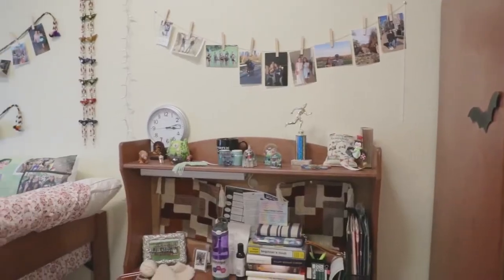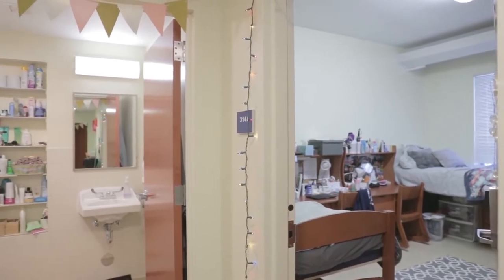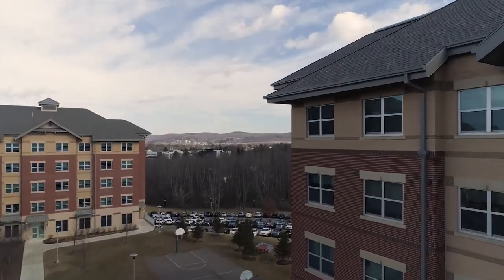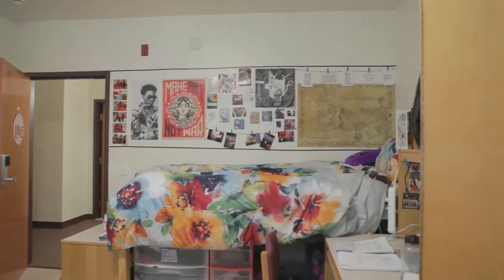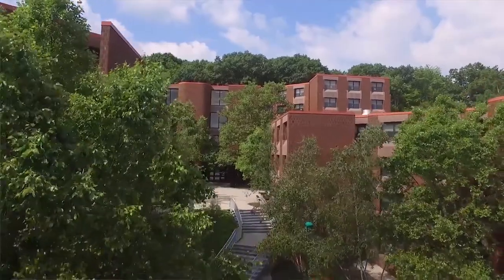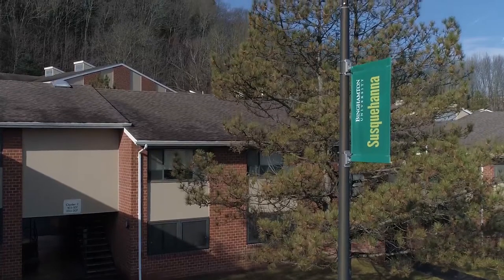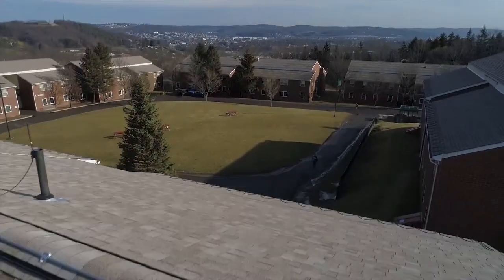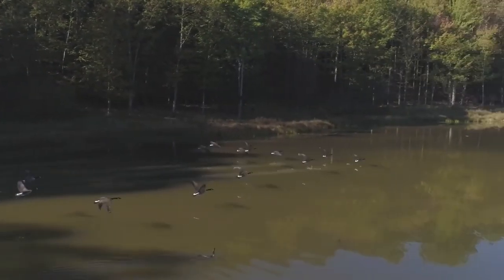Residential Life at Binghamton University